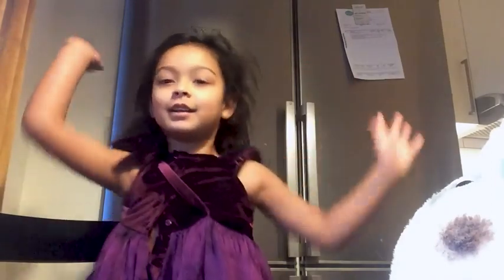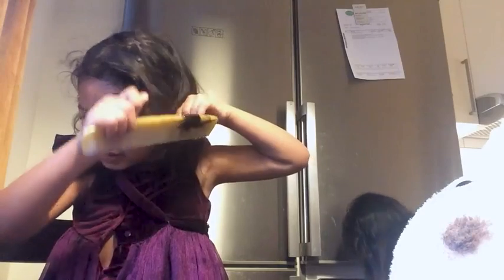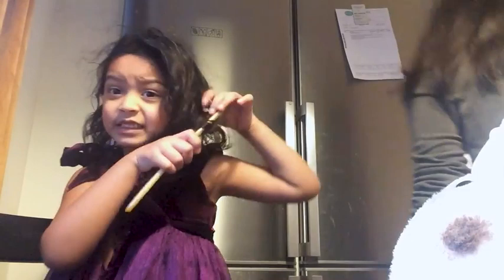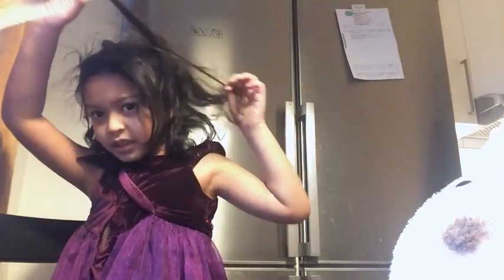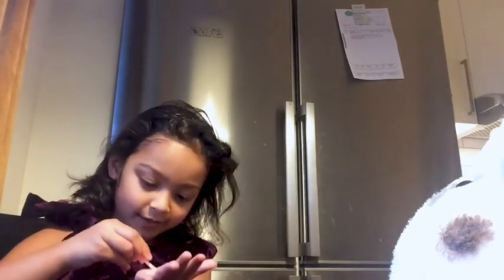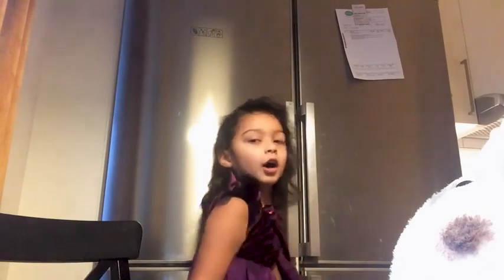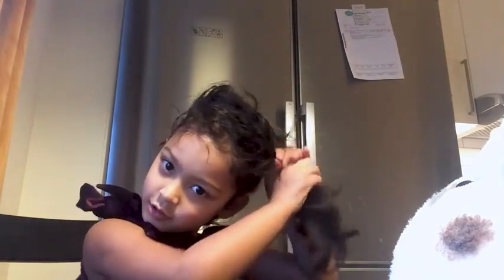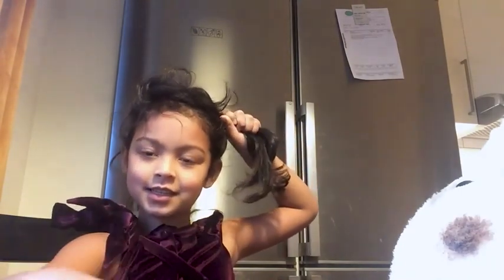Makeup tutorial- মাসুদ আখন্দ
they are pretty cute bangali couple in the whole world . we like to publish their love to whole bangali peoples.
Masud Akhond & farhana akhond